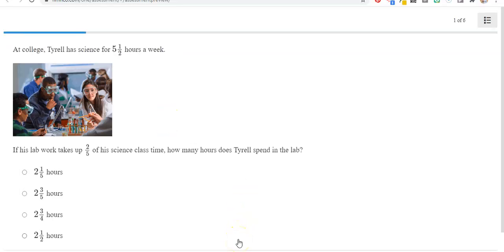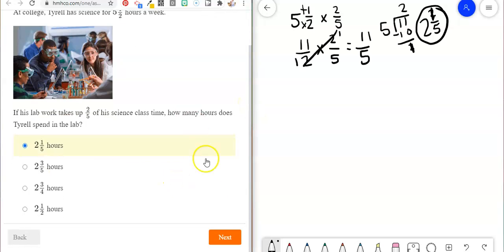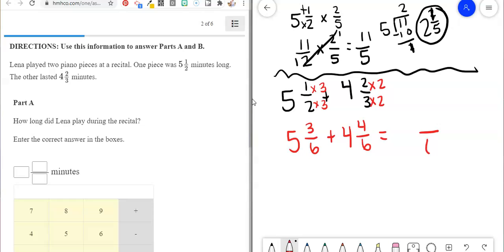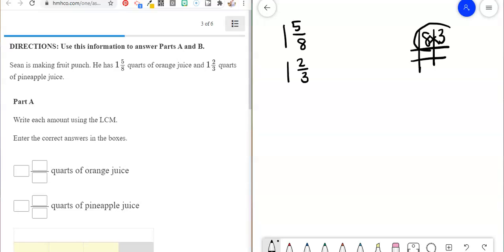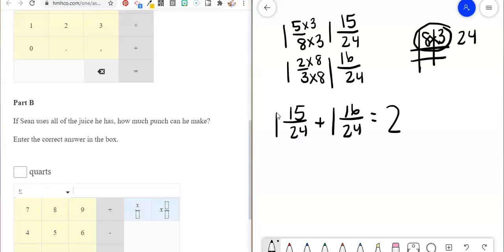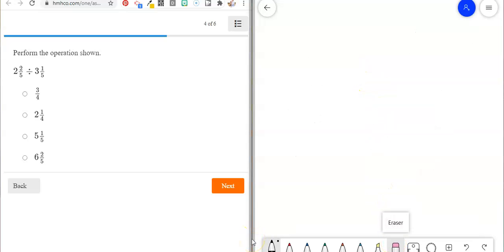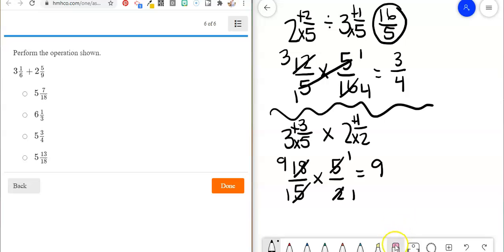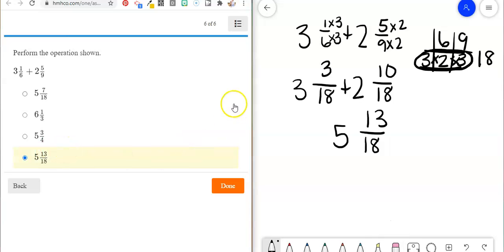3 5 Check Understanding